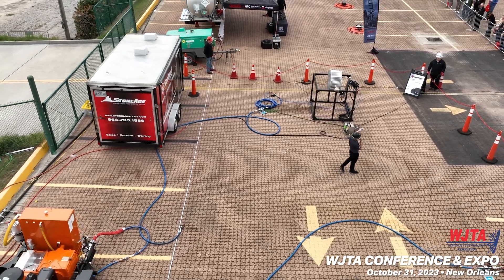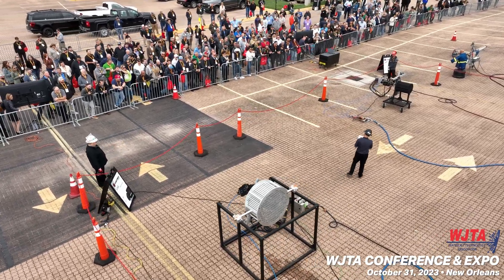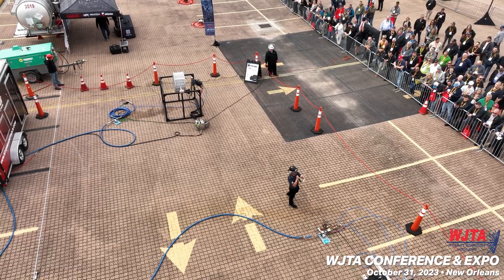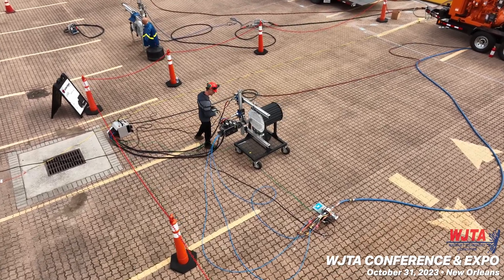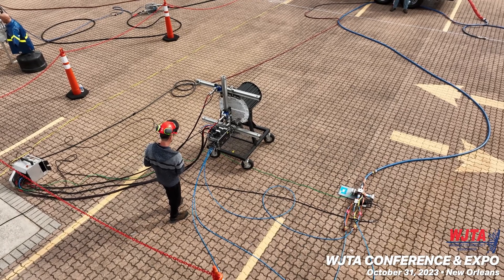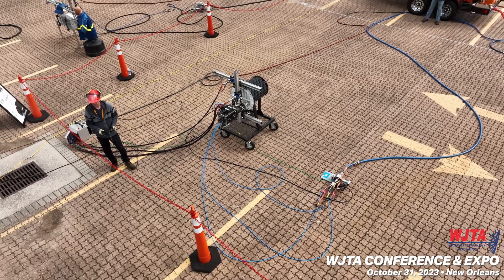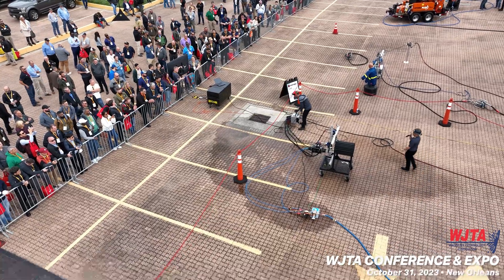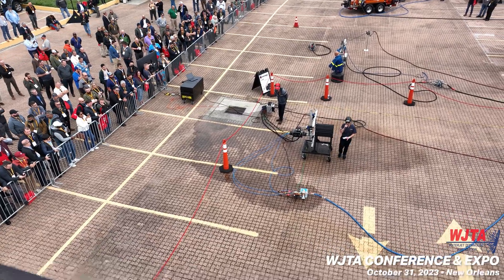2023 StoneAge Live Sentinel Demo at WJTA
Live demos from the 2023 WJTA Expo showing the Autobox 3L and Autobox 1L running autonomously with Sentinel technology.